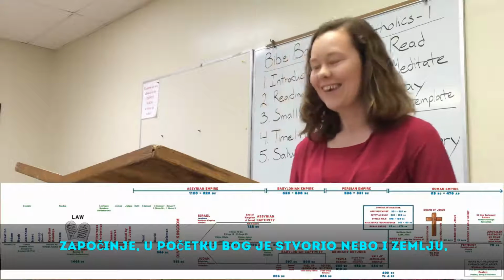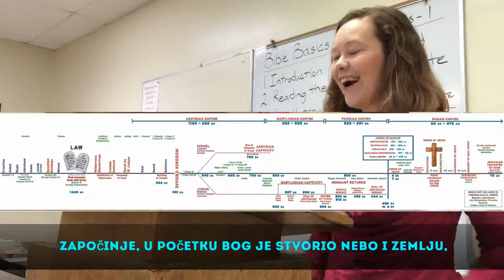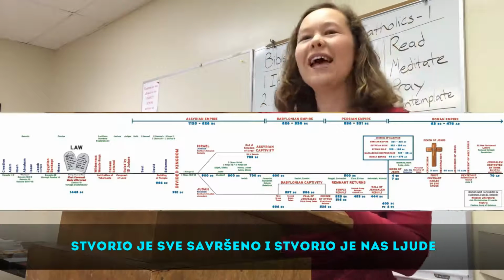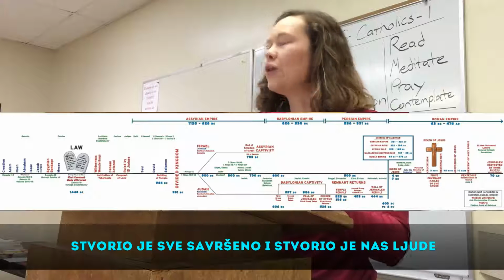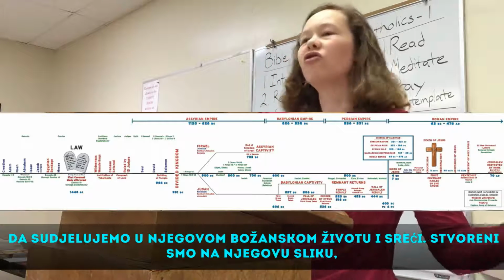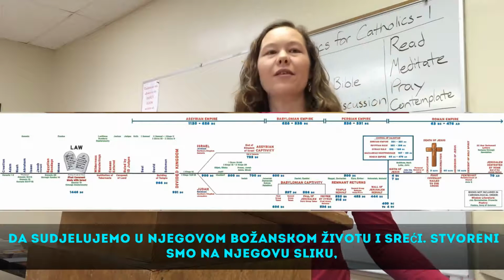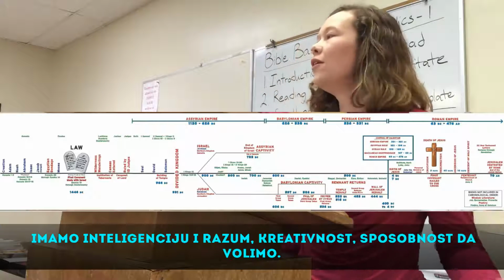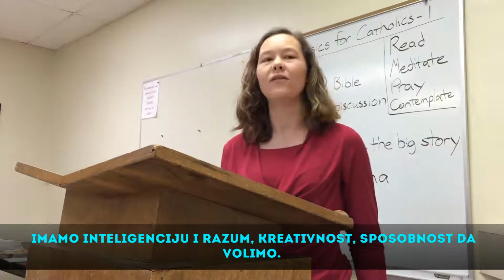Osnove Biblije 1 od 9 Part2 | Vjerovati Bogu | Prijevod | Tečaj Biblije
Ovo je tečaj osnova Biblije za katolike. Predavačica je Kristin van Tilborg.
U ovom videu prolazi se kroz temu povjerenja Bogu, lutanje pustinjom, Jošua, Mojsije, izlazak iz egipatskog ropstva.

Timeline: (bit će objavljen uskoro)